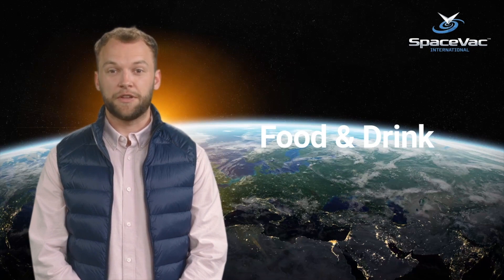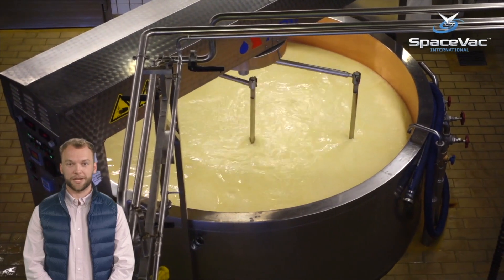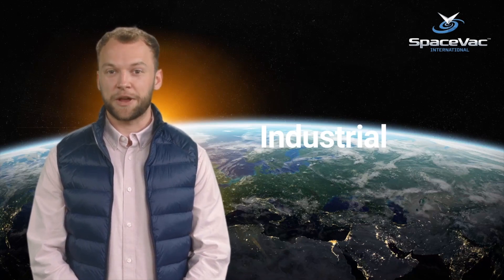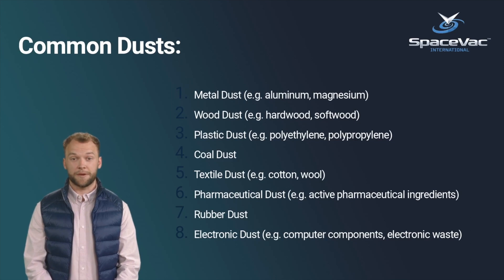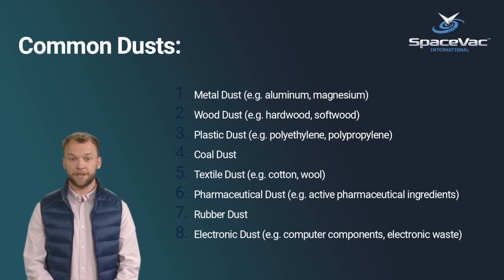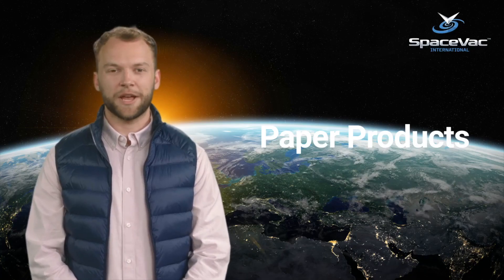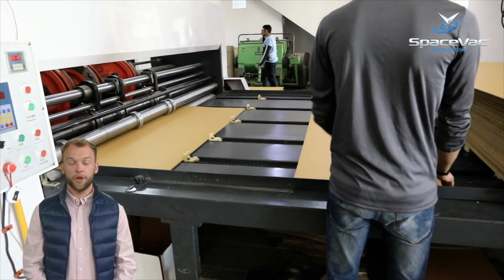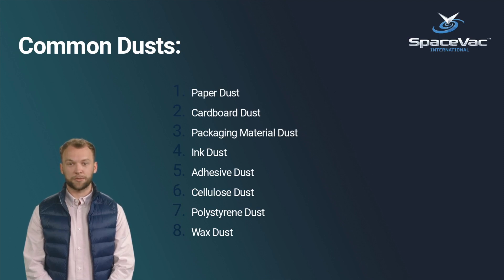Introduction to Atex and how SpaceVac can help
An introduction to the fundamentals of ATEX and how Spacevac can help to mitigate these potentially deadly hazards.